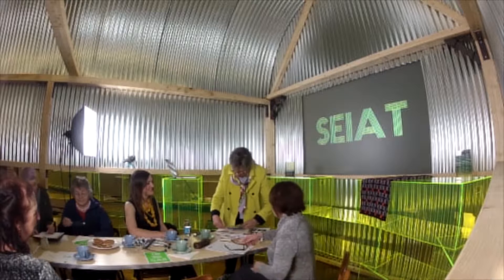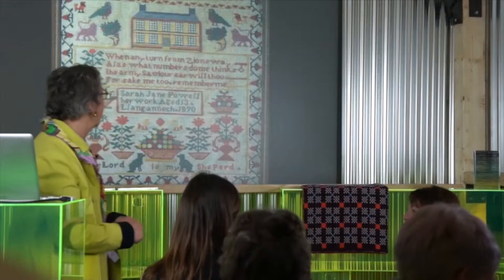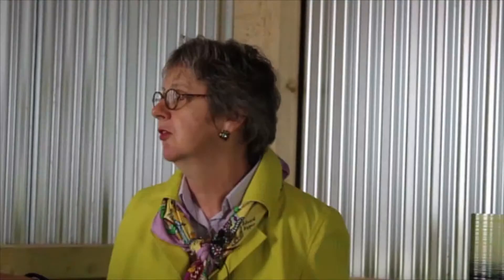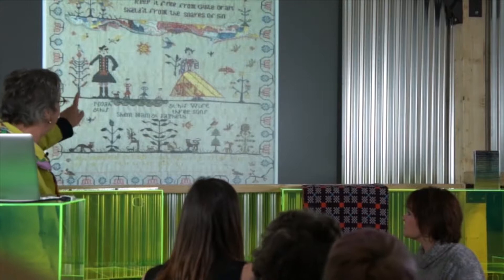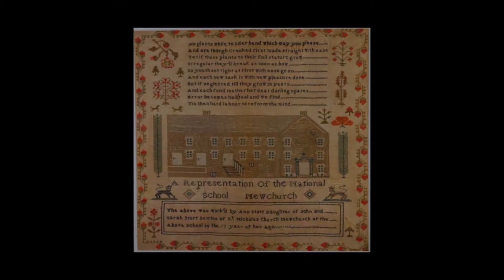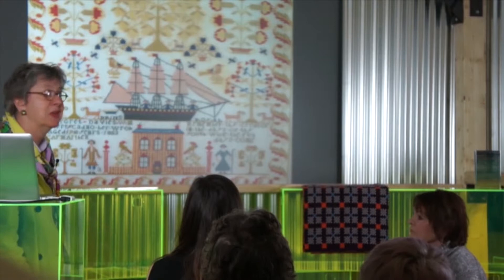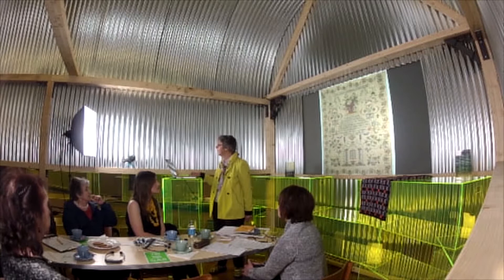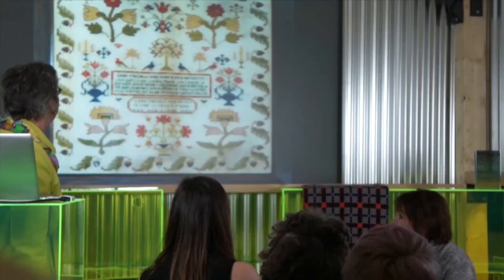Tir Sir Gâr | SEIAT | Addysg -- Education #1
Theatr Genedlaethol Cymru organised a series of free talks in order to investigate the themes of the theatrical project Tir Sir Gâr.

In "Samplers, textiles and their teachings" curator and lecturer Sally Moss responds to the theme "Education".

Recorded 24 April 2013 at St. Peter's Civic Hall, Carmarthen.

Trefnwyd cyfres o sgyrsiau rhad ac am ddim gan Theatr Genedlaethol Cymru er mwyn ymchwilio i themâu'r prosiect theatrig Tir Sir Gâr.

Yn "Y ffordd o ddysgu am sampleri a thecstilau" mae'r curadur a'r ddarlithwraig Sally Moss yn ymateb i'r thema "Addysg".

Recordwyd 24 Ebrill 2013 yn Neuadd Ddinesig San Pedr, Caerfyrddin.